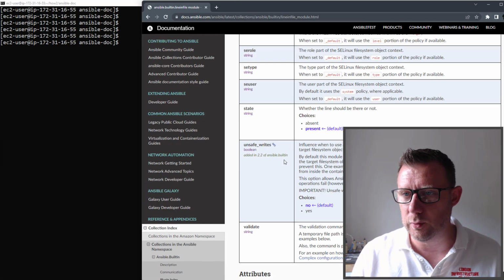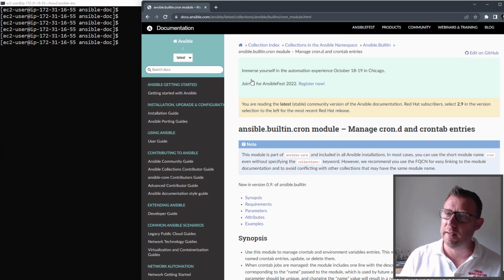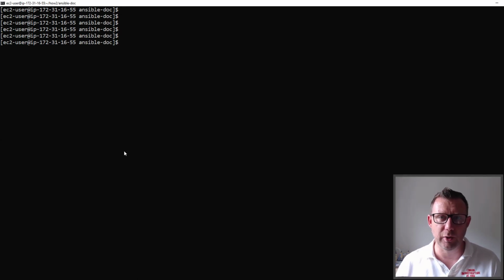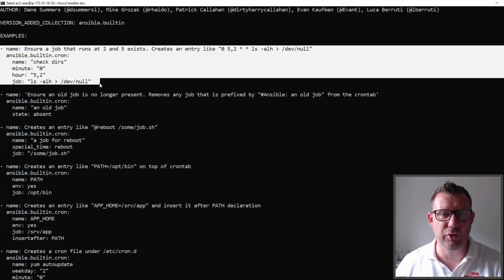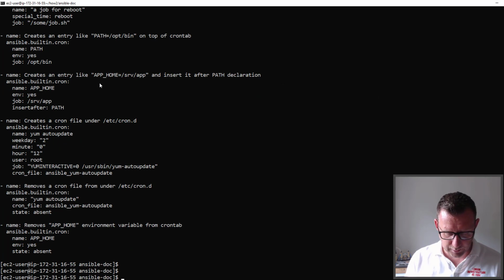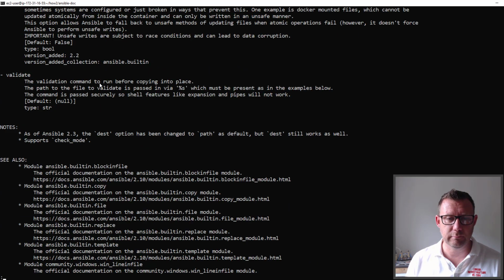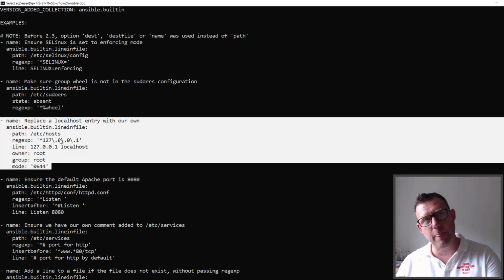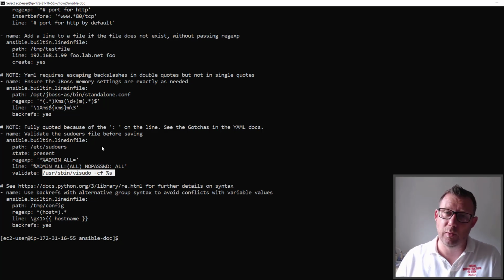RHCE TIP - Ansible Docs - Save time and copy full Ansible task examples!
The RHEL8 RHCE Exam is now completed using Ansible.

I've taken and passed the RHCE recently and this is my Top Tip to save time and complete all of the steps in the time allowed.

On any server where Asible is installed, run the command:

$ ansible-doc ModuleName

You will get the same output as the webpage, only it;s on the command line and you can cut and paste the code straight into your playbooks.